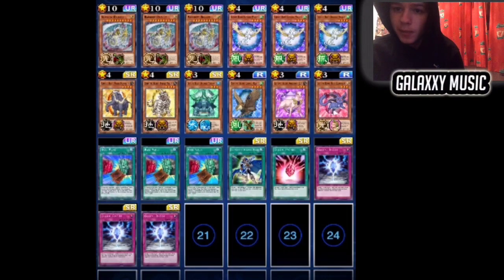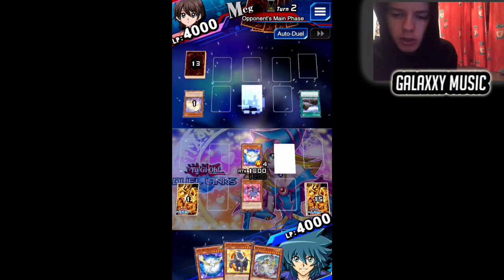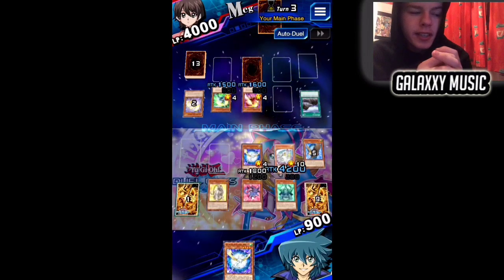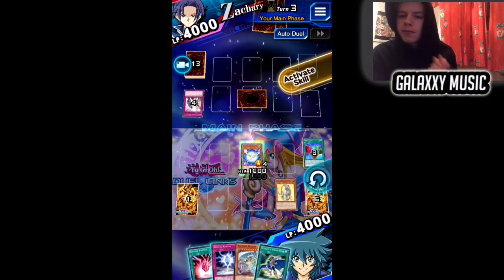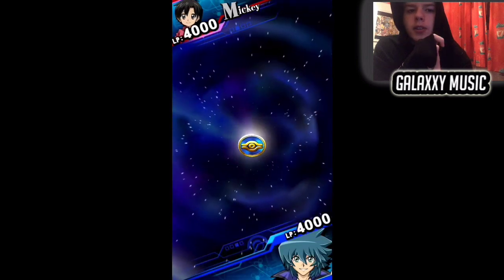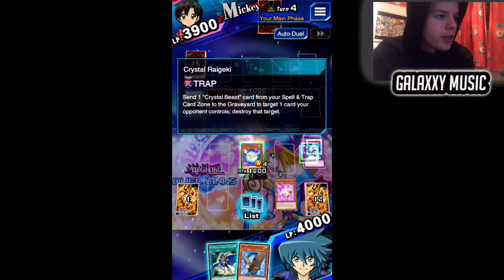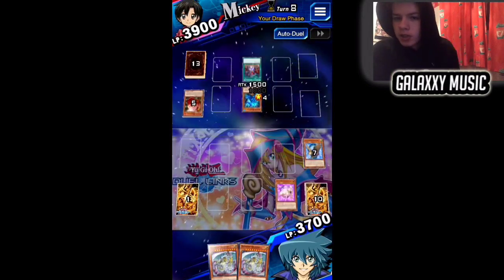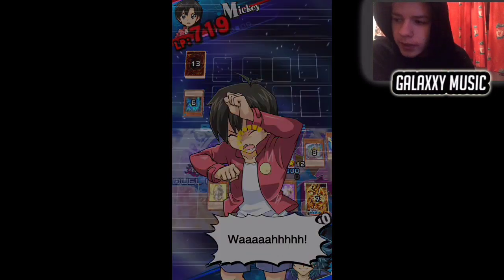Crystal Beast Deck! (Yu-Gi-Oh Duel Links)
I have been grinding Duel Links to obtain a rainbow dragon / crystal beast deck, after levelling Jesse Anderson up to level 41, here is the deck I have built and today I highlight the strengths and weaknesses of this deck! Hope you enjoy!